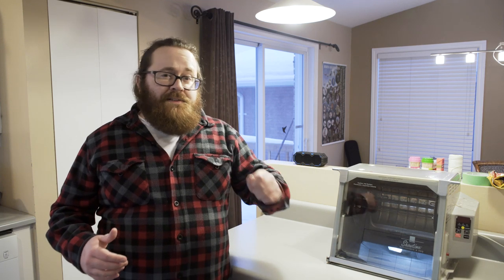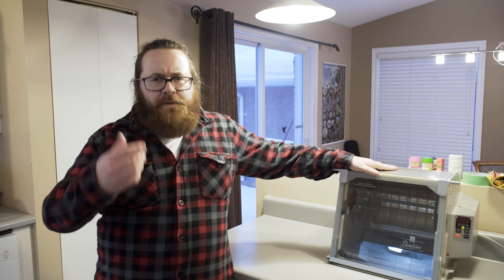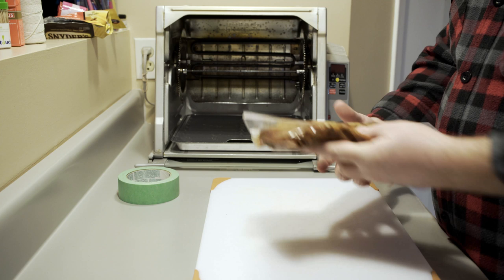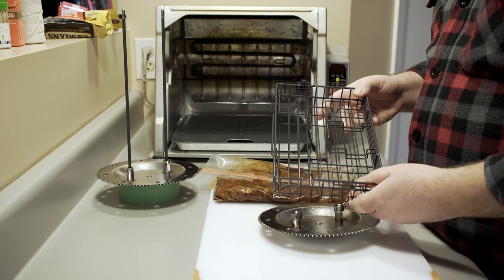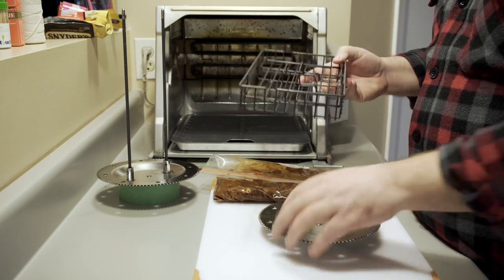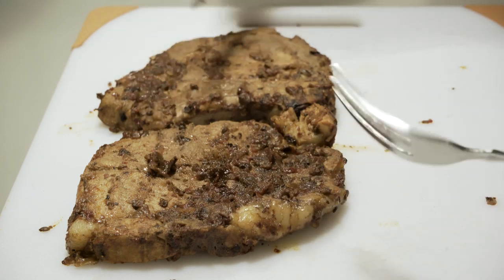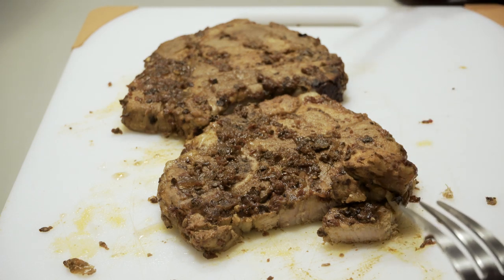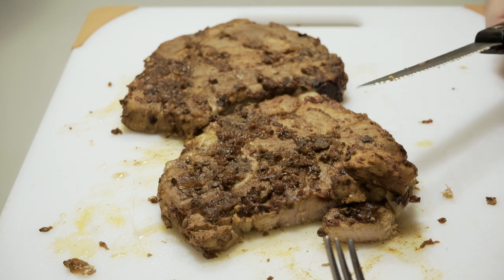Ronco Showtime Rotisserie - Bone-In Pork Chops - Steve's Soft Drink Shack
Steve cooks a pair of bone-in pork chops using the Ronco Showtime Rotisserie. Enjoy his frustration as he struggles to get the chops in and out of the supplied Ronco cooking basket. Steve seasoned the chops using a chopped up can of chipotle peppers in adobo sauce.